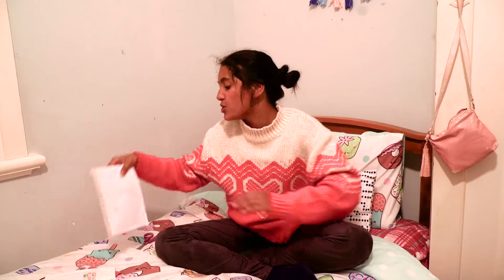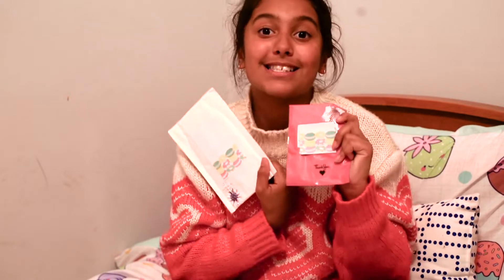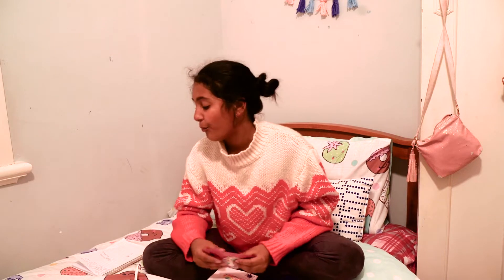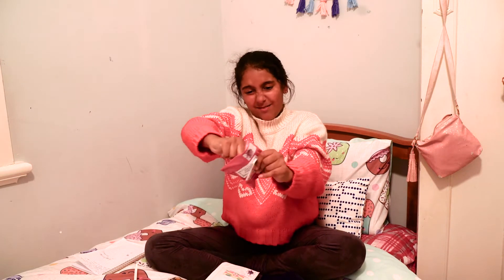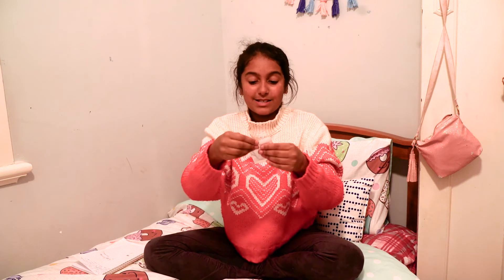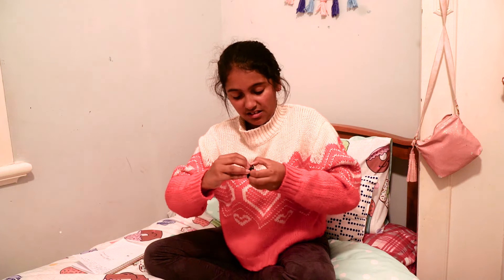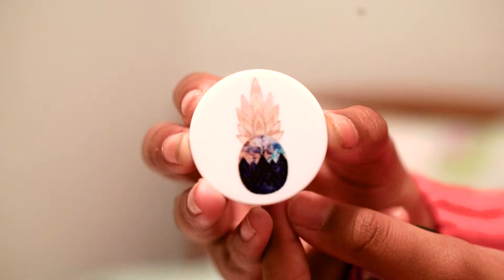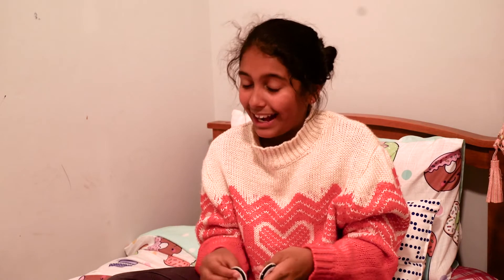eBay pop socket package haul!/Cc pechowski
My advice for any of u guys is to buy your pop sockets on eBay because they are so much cheaper than just buying them at sports girl.